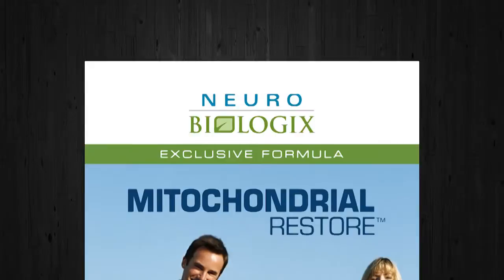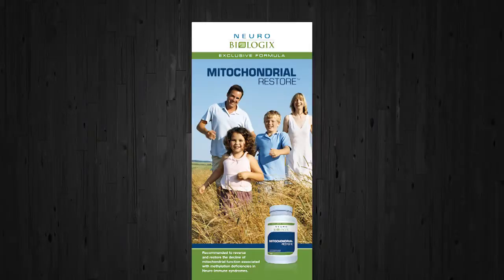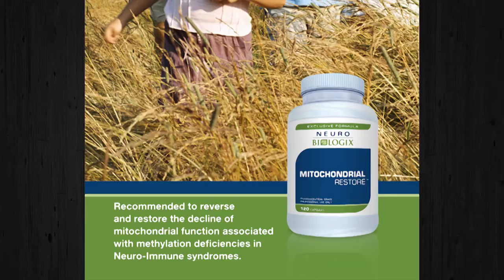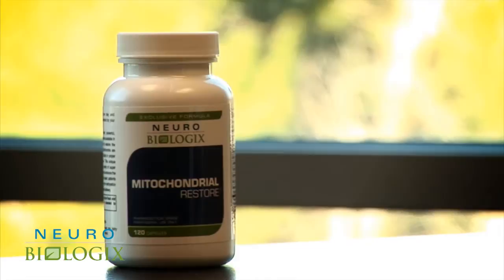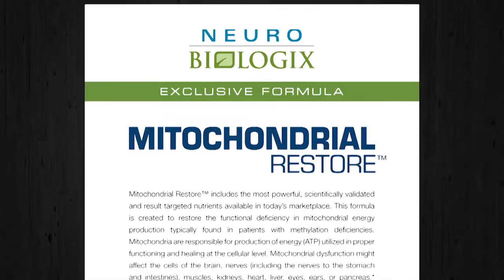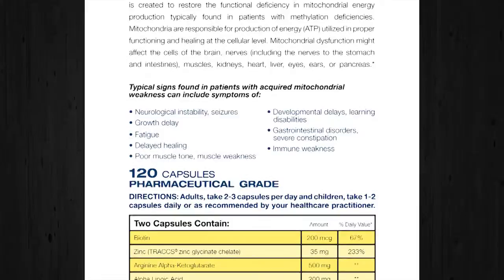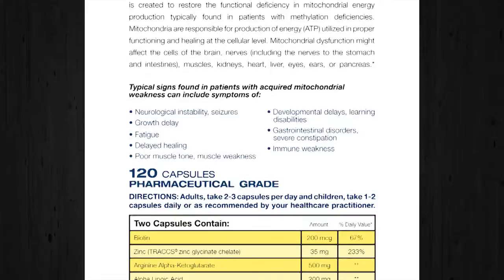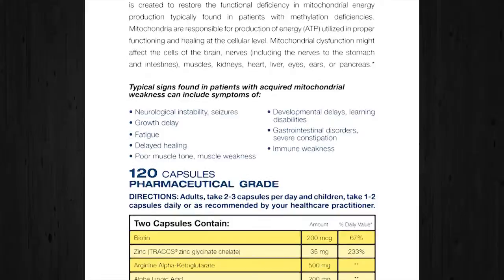Dr. Stewart discusses Mitochondrial Restore